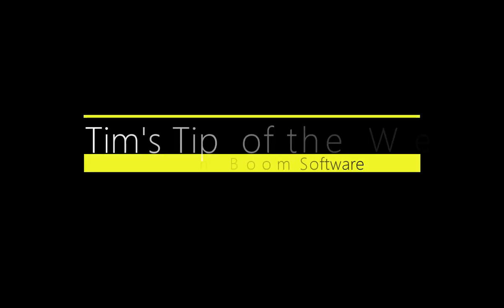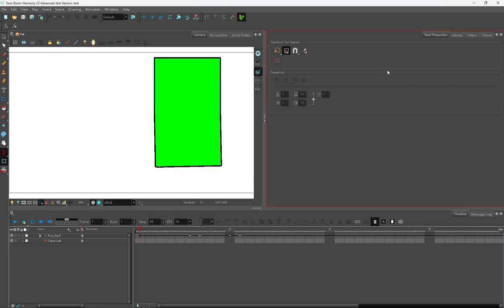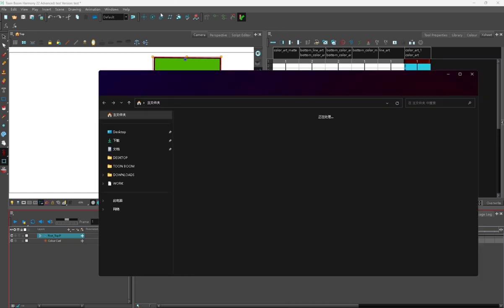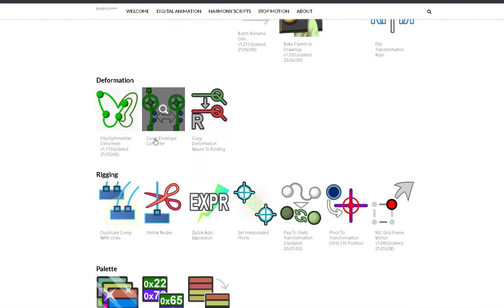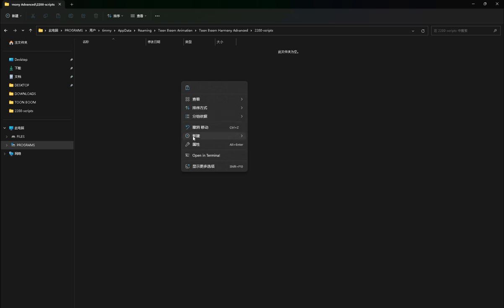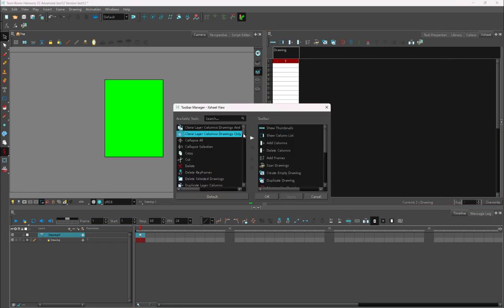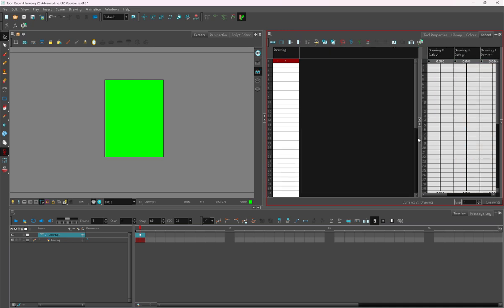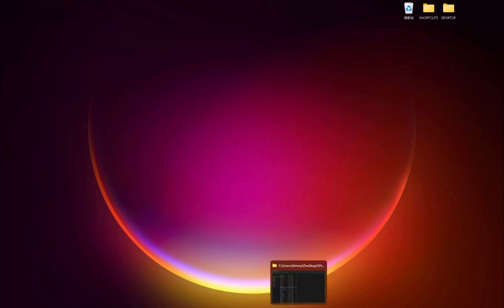Extending Harmony Advanced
A quick tutorial on how to add scripts to Toon Boom Harmony Advanced & Essentials.